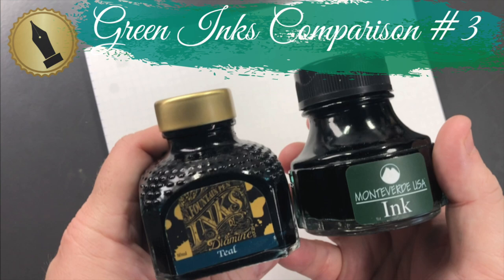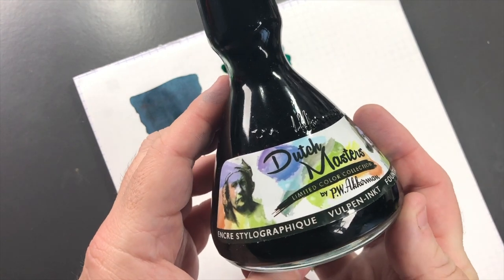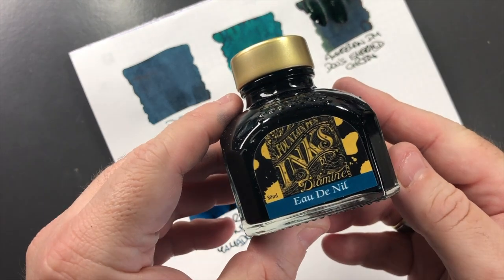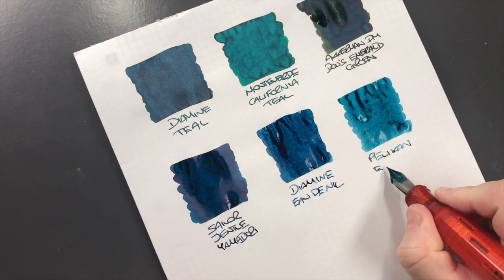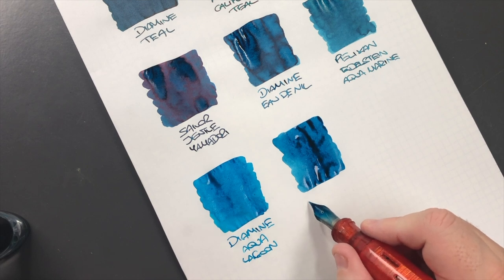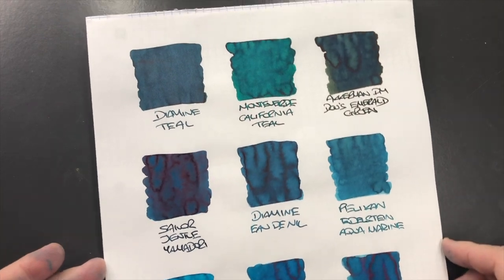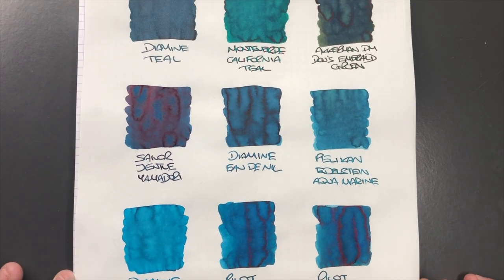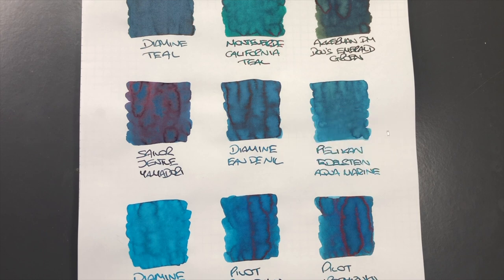Green Inks Comparison #3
In this video I compare my Green Fountain Pen Inks that I have in my collection.

Inks in this comparison:-
- Diamine Teal
- Monteverde California Teal
- Akkerman Dutch Masters Dou's Emerald Groen
- Sailor Jentle Yamadori
- Diamine Eau de Nil
- Pelikan Edelstein Aqua Marine
- Diamine Aqua Lagoon
- Pilot Iroshizuku Ku-Jaku
- Pilot Iroshizuku Syo-Ro